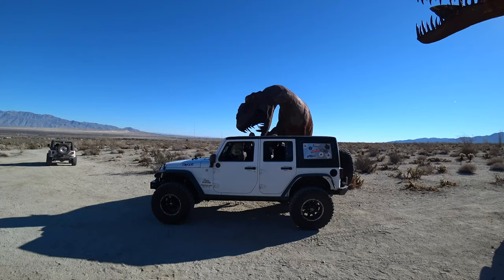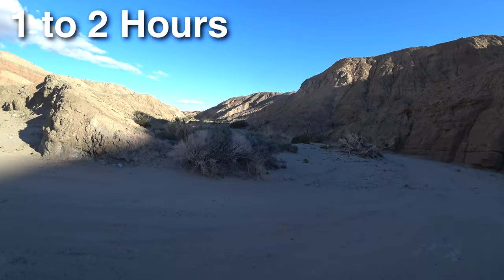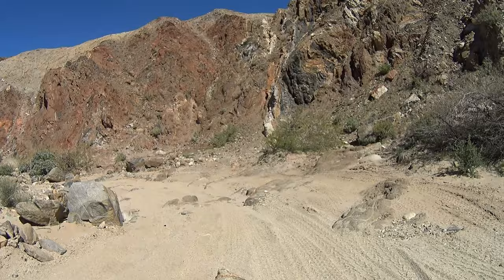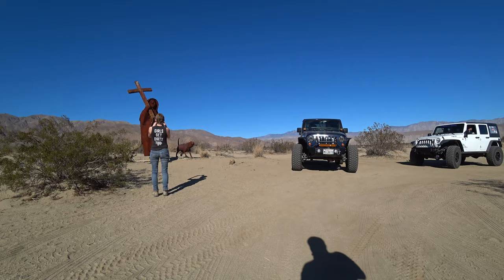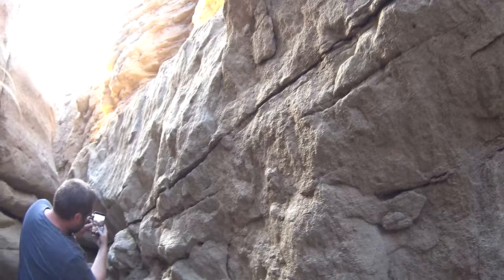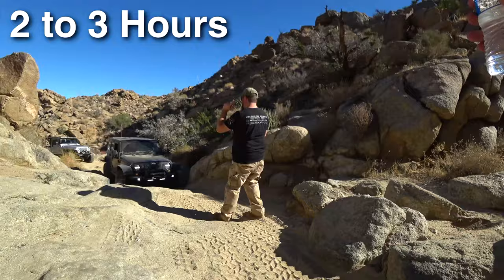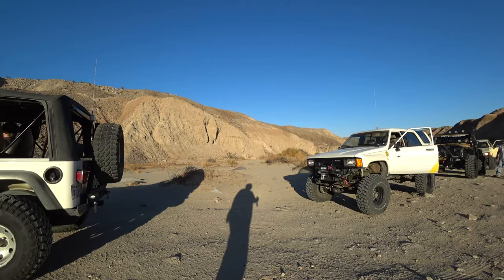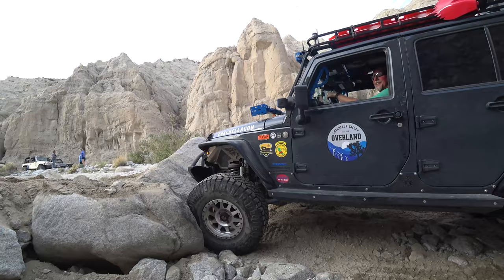Top 10 Best Off-Road Trails Reviewed In Anza-Borrego State Park California in 4K UHD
This week on JeepAdventures, we review the best 10 off-road and overland trails in Anza- Borrego State Park near Salton Sea California.  Anza Borrego is in the Southern part of California near Los Angeles, Orange County, Inland Empire, and San Diego.  The State park is the largest state park in the united states and offers ton of great 4x4 Trails, overlanding, and Camping.  If you have been there, you would understand that the jeep trails in the park is some of the coolest and most scenic off-roading around.

1 - Sandstone Canyon
2 - Calcite Mine
3 - Pinyon Mountain
4 - Arroyo Tapiado
5 - The Slot
6 - Arroyo Seco Del Diablo
7 - Metal Sculptures
8 - Canyon Sin Nombre
9 - South Fork Palm Wash
10 - Fish Creek

The trails are reviewed and items like camping, difficulty, scenery, family friendly, day trips, unique, and much more were taking into consideration for the ranking of these trails.

So join Joshua Noesser as he takes his Jeep Wrangler TJ and also his other Jeeps out to this desert wonderland.

The trails are perfect from everyone from New Drivers, Beginners, Advanced Drivers.  Also it is common to see Toyotas, and Jeep Trails out there.

These are the best 10, top 10, favorite 10, favorite 5, best 5, and of course top 5 trails out there.

This will help you plan your next trip to the area.

Recorded in 4K UHD